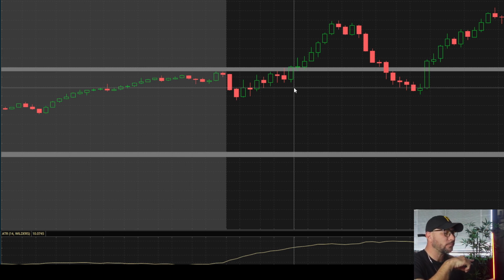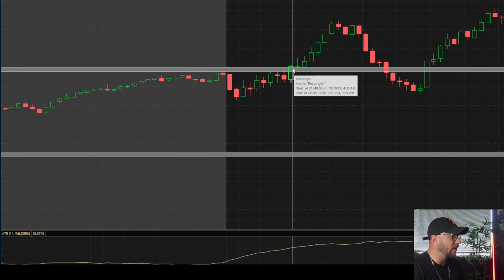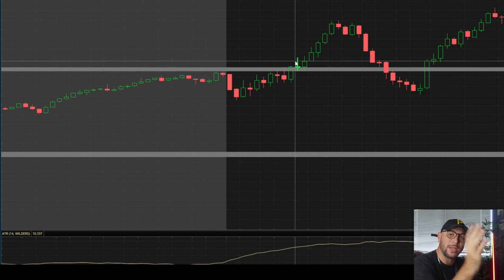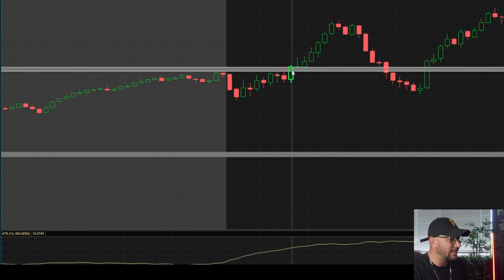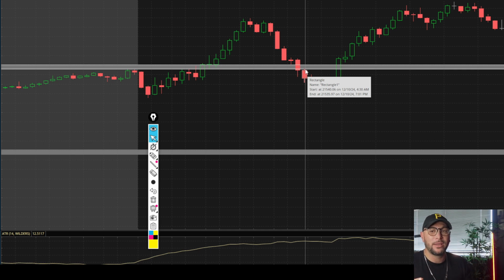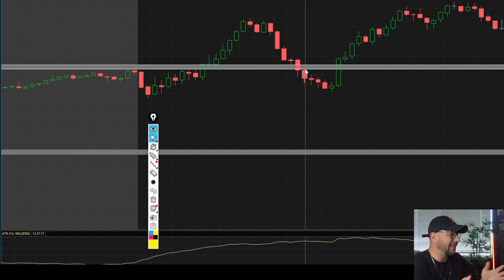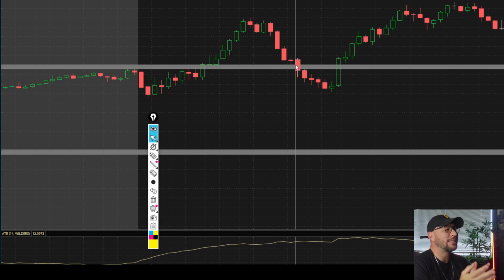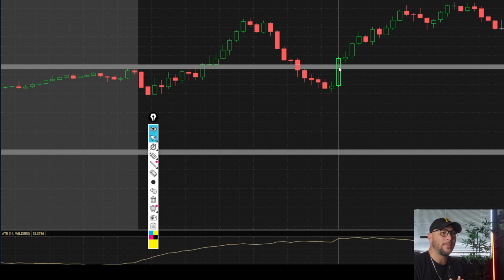SIMPLE WAY TO SCALP NQ FUTURES - 1 MIN TIMEFRAME